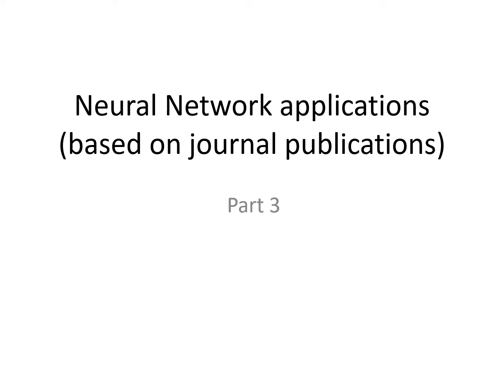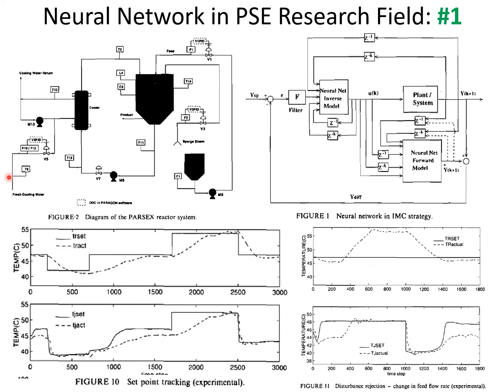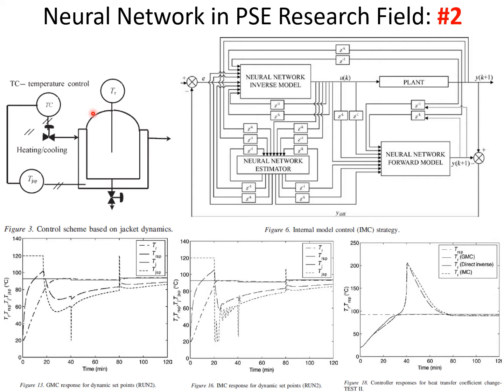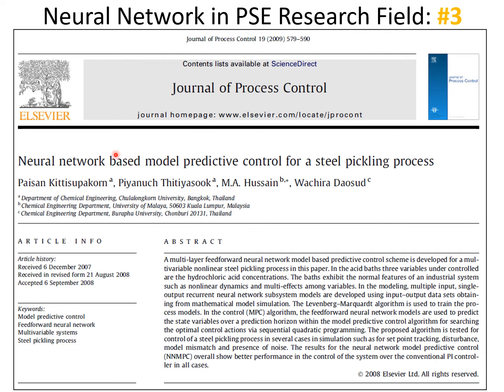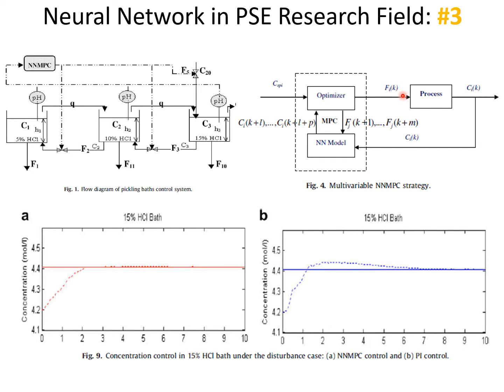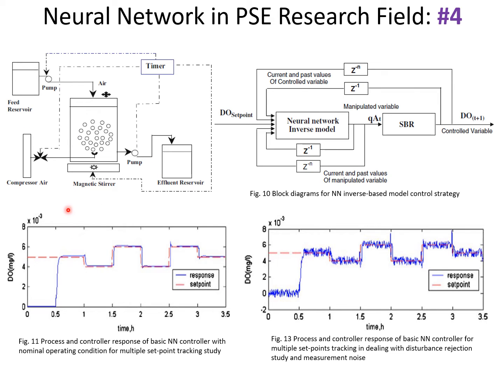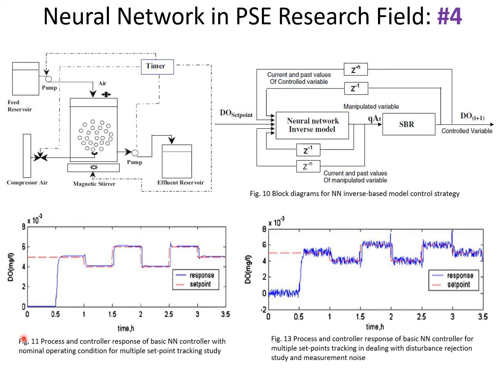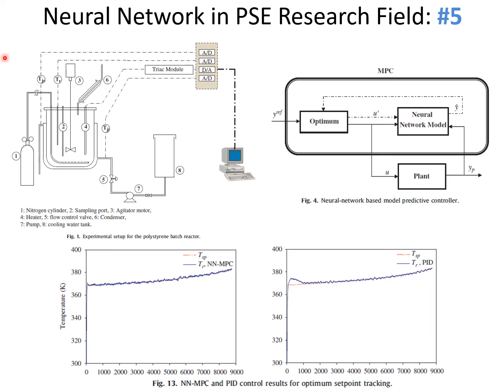Artificial Neural Network (Part 3)